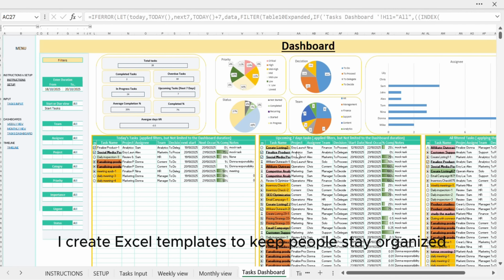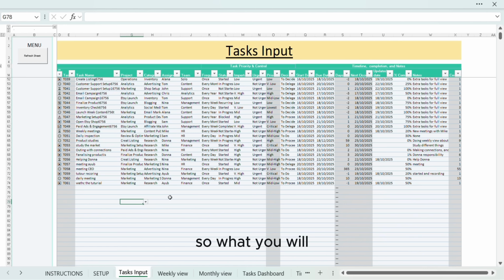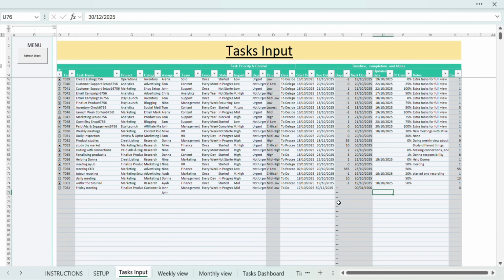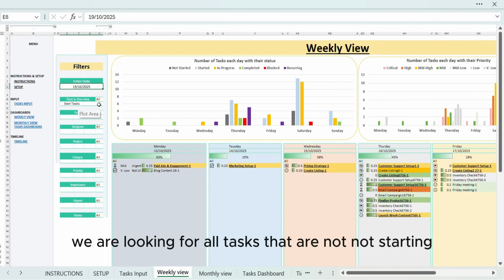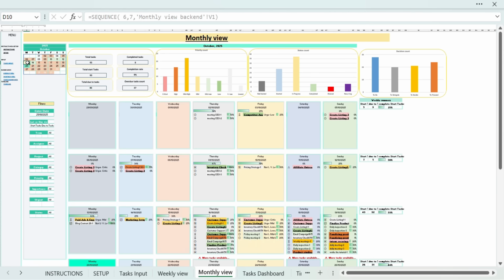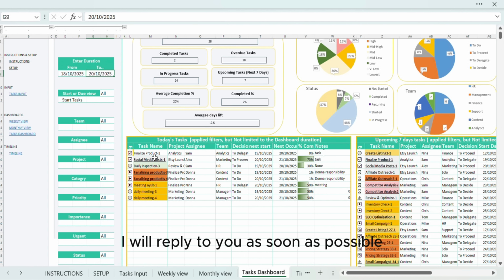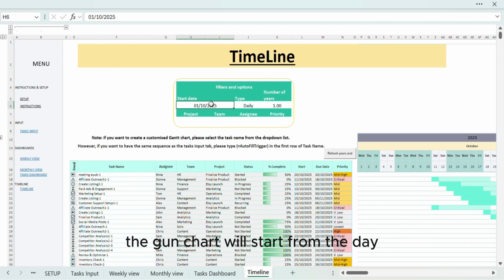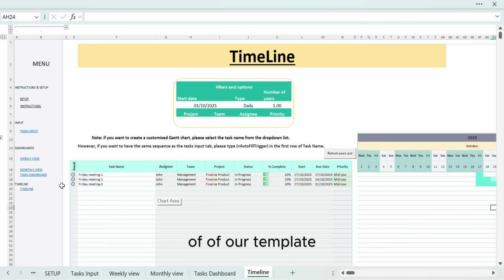Ultimate Excel based Task and Project Tracker | Perfect for Personal Use & Small Businesses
Learn how to use my Excel Task & Project Management Template to stay organized, track deadlines, and boost your productivity.

📊 What’s inside:
Automated task tracker
Deadline reminders
Team assignments
Project progress dashboard

🛍️ Get the template from the link in the first comment
✨ Perfect for freelancers, small businesses, and personal planning.